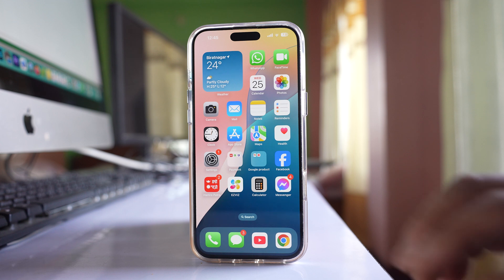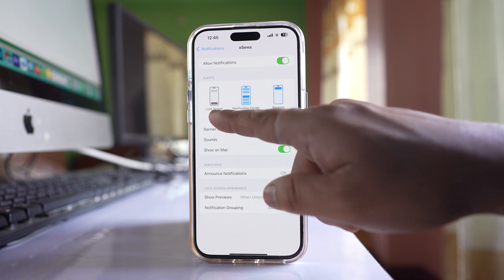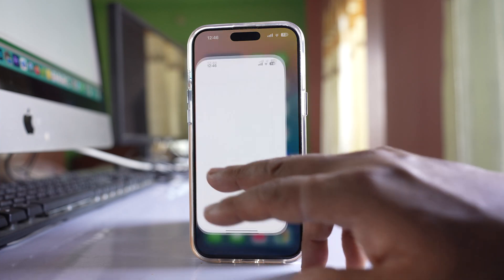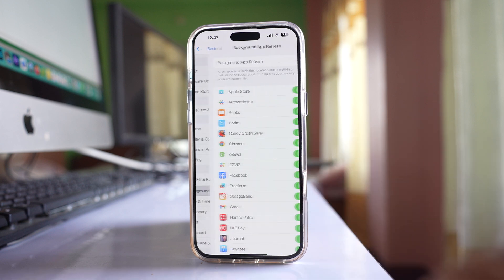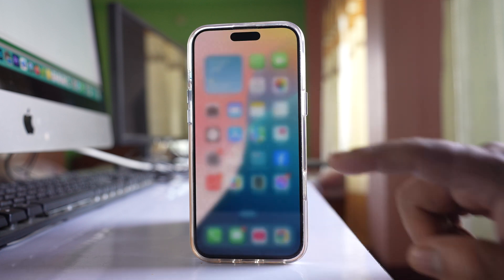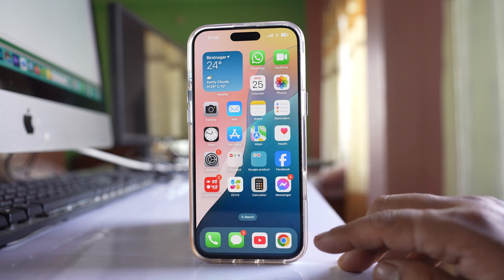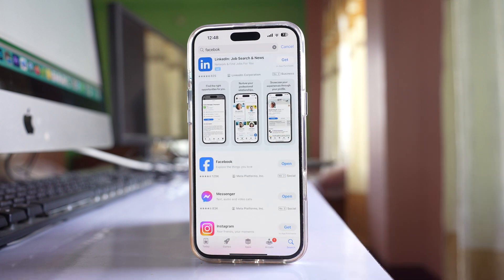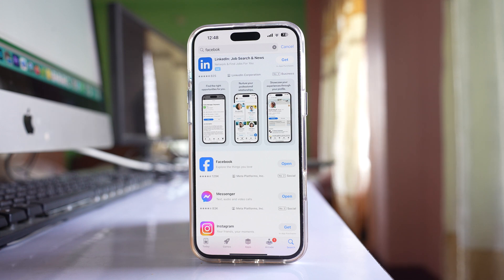Push Notifications not working on iPhone after iOS 18 upgrade. How to fix the issue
Push Notifications are important so that you get notified when there is any new update or messages. You might have to check it as soon as you receive it. But if Push notifications are not working then let us see how to fix it.
00:00 - Intro
00:12 - Restart your computer
00:23 - Make sure Notification is on
00:50 - Disable Focus mode
01:00 - Battery Low power mode off
01:12 - Background App Refresh is on
01:30 - Uninstall and Reinstall the app
02:17 - Update the app and iOS software

If Push Notifications has stopped working after upgrading to iOS 18 then let us see how to fix the issue. Now we will start with the General troubleshooting steps. The first thing that you will do is, you will restart your iPhone. After you restart the iPhone check if you are able to receive the Push notifications or not. The other thing that you will do is, you will go to "Settings" here. Go to "Notifications" and suppose if you are not receiving notifications from a particular app what you do is, go to that particular application and make sure that you have enabled this "Allow Notifications". Also make sure that this alerts are selected. Once you have made sure that the Notification is turned on what you do is open the control center and make sure that this Focus mode is not enabled. If you enable this Focus mode, you will not receive notifications. Then go to "Settings" again. Go to "Battery" and make sure that this "Low Power Mode" is not enabled. Disable this option. After that again go to "Settings" here. Go to "General". Go to "Background App Refresh" and if you are not receiving notifications from a particular app, make sure that the Background App Refresh for that particular application is on. Now once you have done all of these things still if you are not receiving notification from that particular app then what you do is, you have to uninstall and reinstall the application again. Suppose if you want to uninstall this Facebook you have to tap and hold and then select "Remove App" and then "Delete App". So, once you delete the app what you do is, again go to "App store". Go to search and you  have to search for  the app here. For example Facebook and then you have to reinstall the app again. So, once you have uninstalled and reinstalled the app, check if you are able to receive the notification or not. Now still if you are not able to get the notification then there might be problem either with the particular application or with the iOS software. Then you can do only two things. Once you get update for that particular app or for the iOS software, you have to update it and the issue will be fixed.

This video also answers some of the queries such as:
push notification not showing in iPhone
Why am I not getting notification even they are turned on
How do I turn push notifications back on
Why are my push notifications not working on iPhone